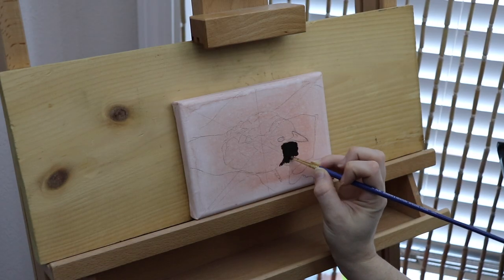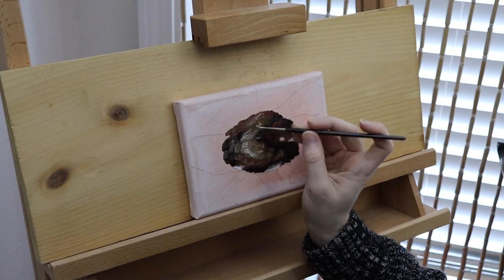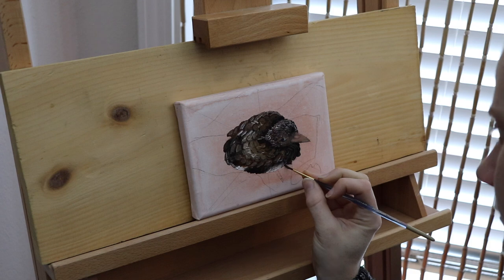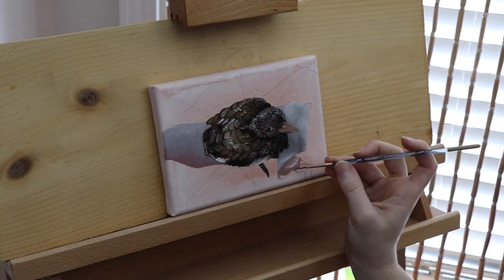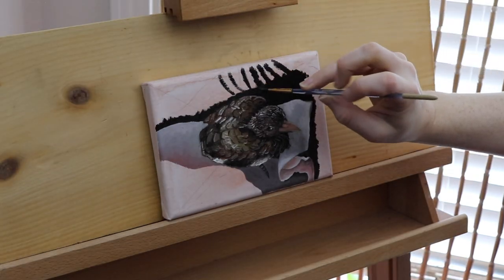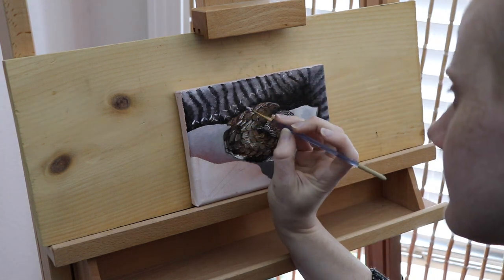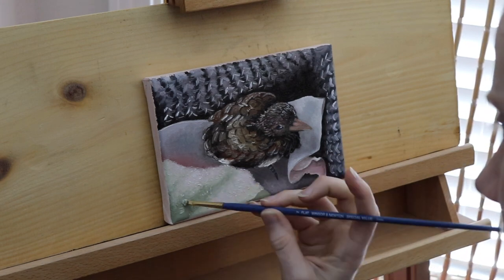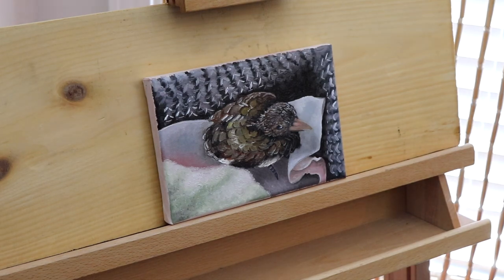I FOUND A LITTLE BIRD || Oil Painting Time Lapse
Etsy Shop
RedBubble: BubblyLeaf.redbubble.com

For todays oil painting time lapse I’m painting a small realistic painting of a little dove a rescued,  and talking about how I found and saved the little bird.

Other art supplies I like using.

H frame Easel:

Tabletop Easel:

Glass Palette: